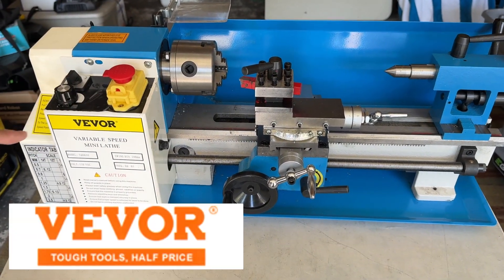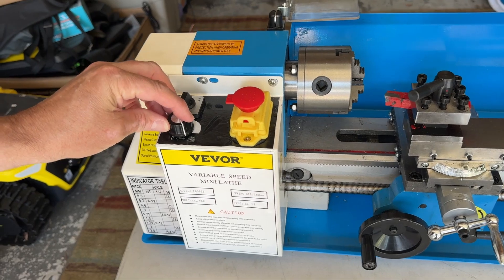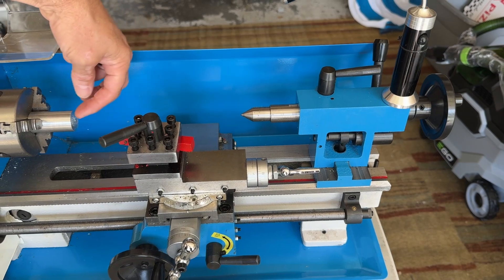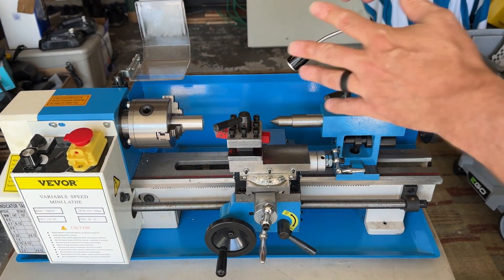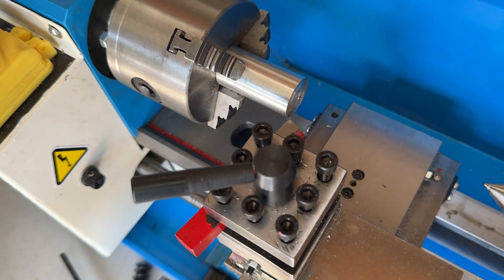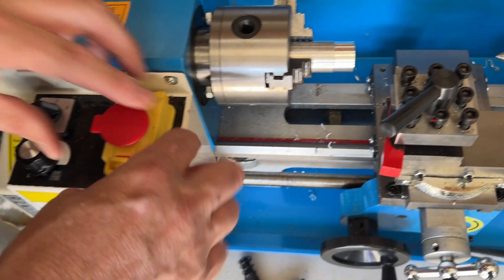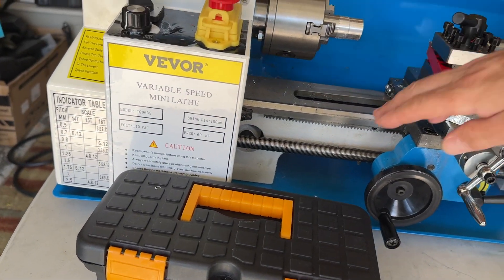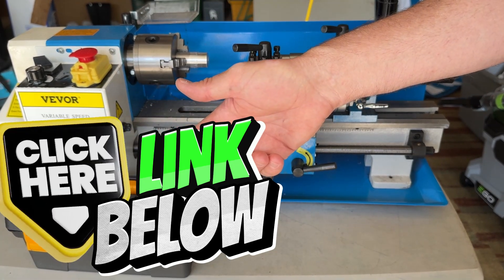Vevor Mini Metal Lathe Review | Best Value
Link to Buy

In this video I review the VEVOR Mini Metal Lathe, 7"x14" Benchtop Metal Lathe, 550W Variable Speed 2250RPM Metal Lathe, with 3-jaw Chuck CNC Mini Lathe Machine, Precision Mini Lathe w/Tool Box Digital Display for Metal Turning.

For the price this lathe is hard to beat.  In this video I review, test, and demonstrate how to use this lathe.